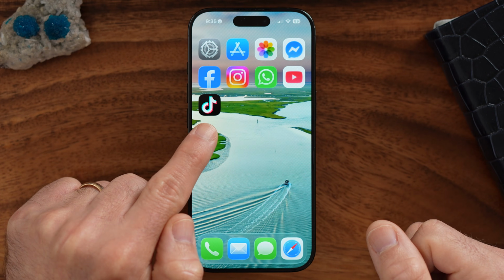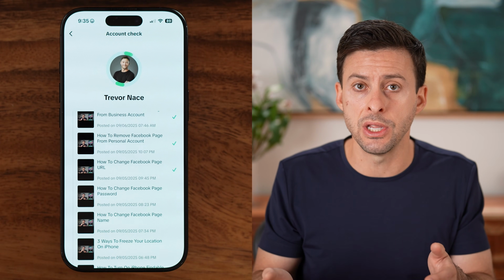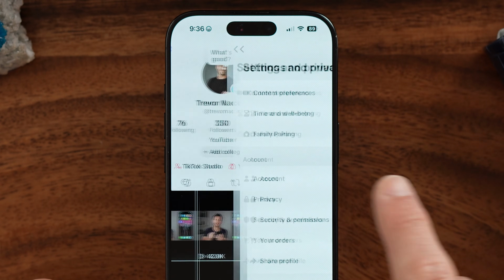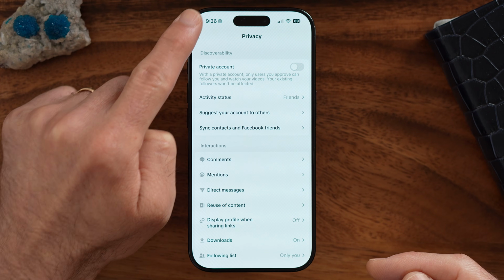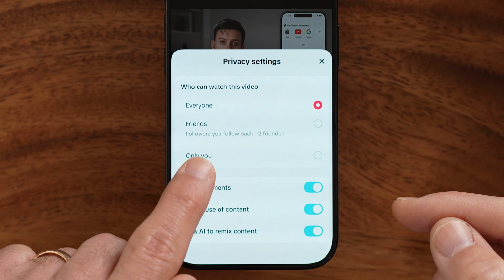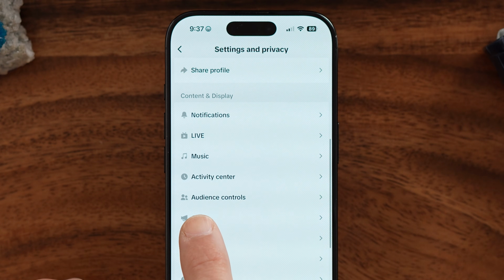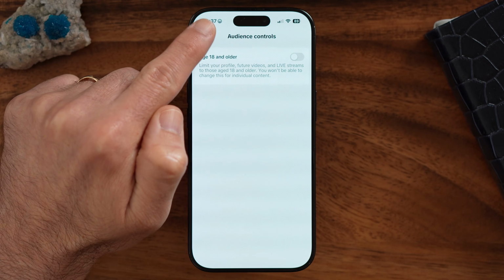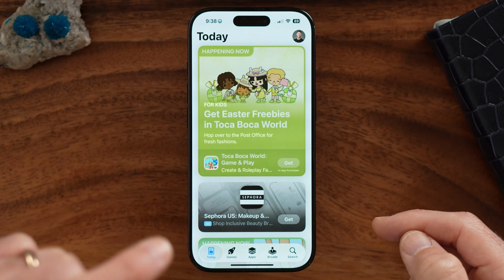How To Fix TikTok Not Showing YOUR Videos To Others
Here's how to fix your TikTok account if it's not showing your videos to other people.